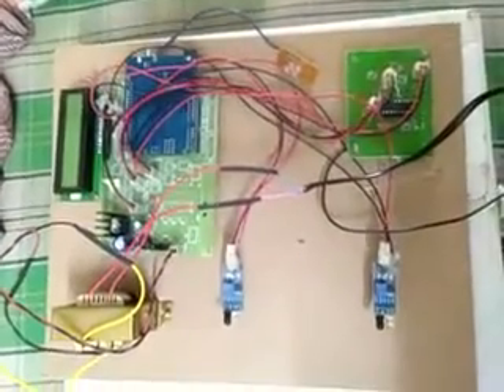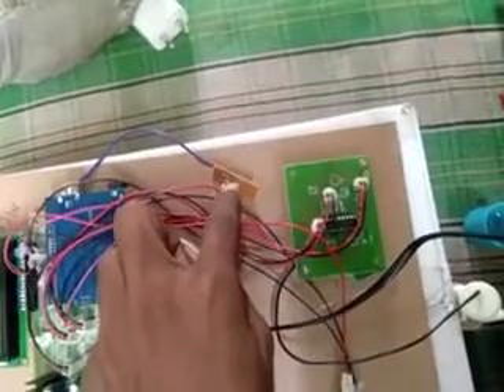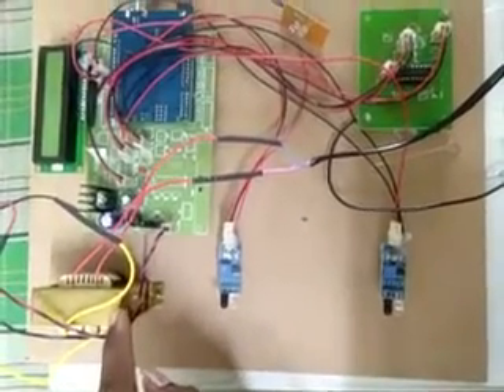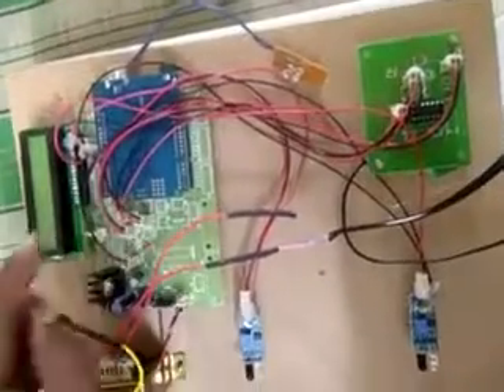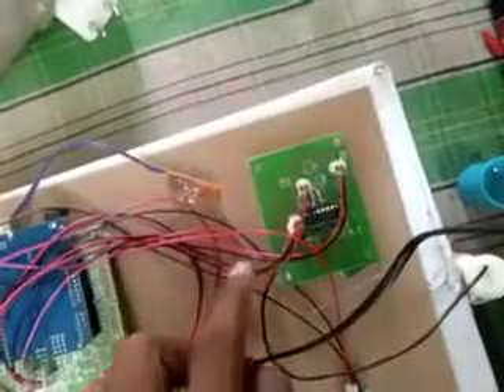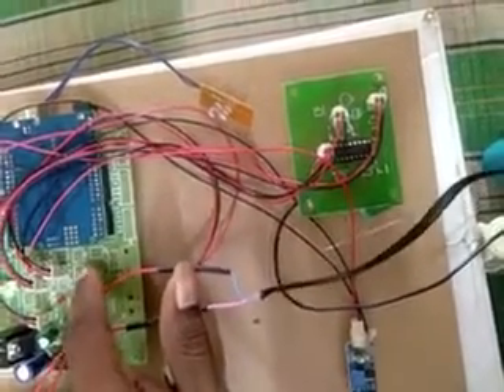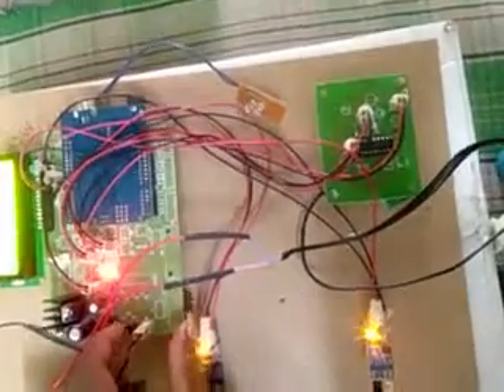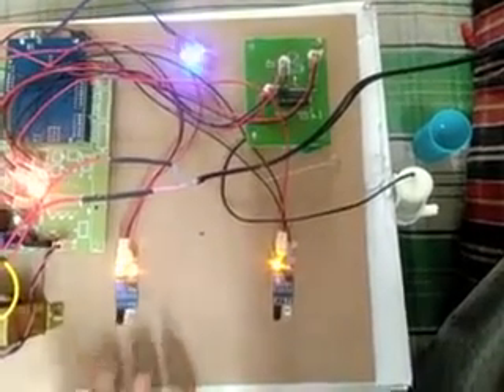DRY HAND SANITISING MACHINE BY FOG DISINFECTION AND UV LIGHT FOR COVID19 PANDEMIC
Due to water scarcity we designed this project and we used UV Light for 99.99% germs 🦠 killing